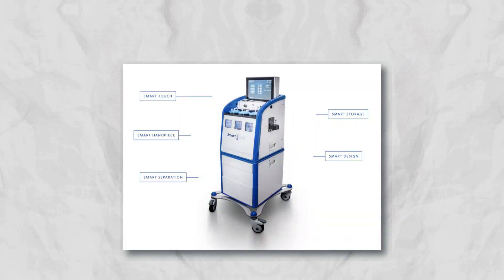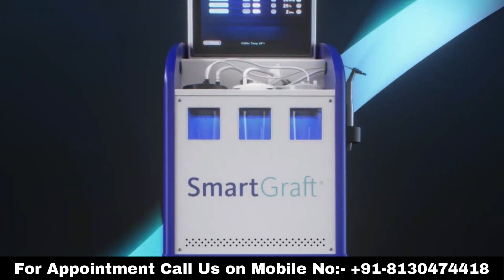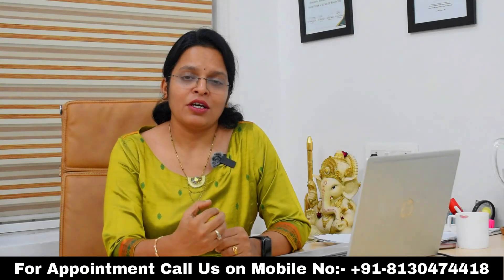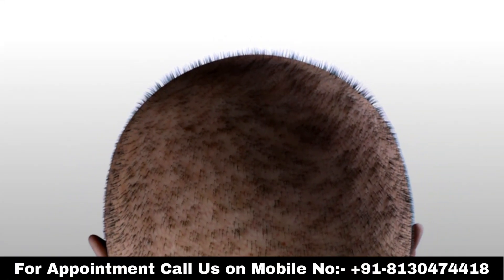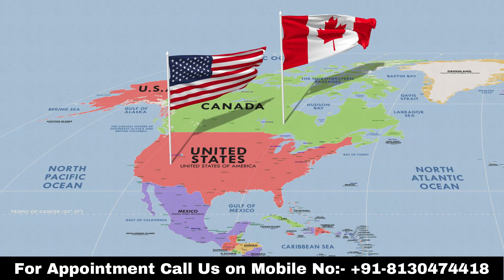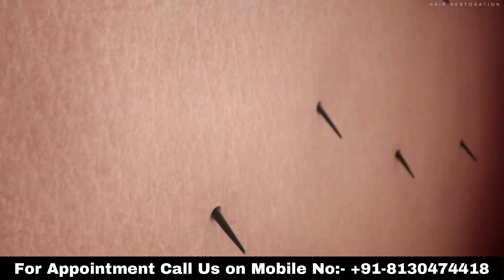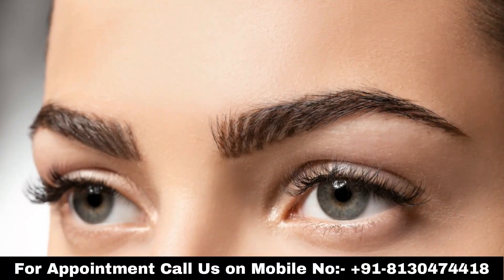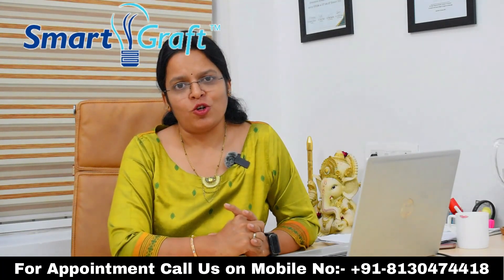SmartGraft vs Traditional Hair Transplant Technology :- Why SmartGraft is Better for You?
Dr. (Maj) Samiksha Tyagi - Is a consultant Cosmetologist and Plastic Surgeon at Treatmedlogy Cosmetic & Plastic Surgery Center (Sector – 93B) Noida & Treatmedlogy Clinic (Sector-143) Noida, India. With an experience of more than 9 years (former Retd. Maj.), she is recognized as one of the finest & safest cosmetic & plastic surgeon in Delhi NCR. She has served numerous patients with great services till date, from all over India. She is excellent at understanding patient’s need, by educating and suggesting them the best Cosmetic Surgery/Treatments which is the prime goal of her practice. Her extensive work includes Hair Transplant, Anti-ageing & anti-wrinkle treatment, Botox, Fillers (Liquid Facelift), Lip Augmentation, Liposuction (Body Contouring), Rhinoplasty (Nose job), Breast Surgery (Augmentation/ Reduction), tummy tuck & many more.

hair transplant
Best Hair Transplant India
Top hair transplant
hair expert
hair specialist
Dr Samiksha Tyagi
Plastic Surgeon near me
Cosmetic Treatment
Best Hair Clinic
top hair clinic
advance hair clinic
Cosmetic Doctor
Skin Clinic
wolds best hair transplant
affordable hair transplant
latest technology hair transplant
Hair doctor
Brow transplant
beard transplant
mustach transplant
Curly hair transplant
afro hair transplant
high Success rate
fast Recovery
painless hair transplant
Best Plastic Surgeon India
hair transplant Surgeon
hair transplant doctor
smart graft
hair loss treatment
hairline transplant
hairline treatment
hairline transformation
hair transplant cost
hair transplant result
smartgraft cost
hair salon
hair style
hair cutting
hair fall
hair loss
hair thinning
Best Hair Clinic
Cosmetic Doctor
Skin Clinic
Hair Specialist
Hair clinic near me
hair transplant near me
hair doctor near me